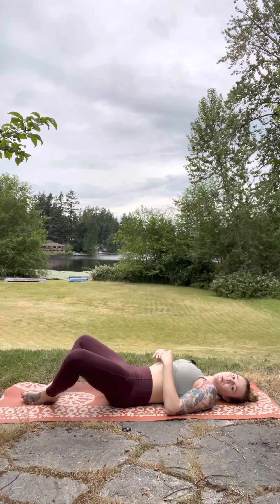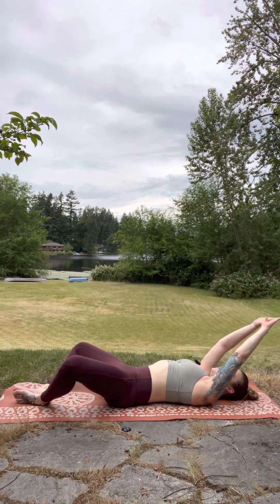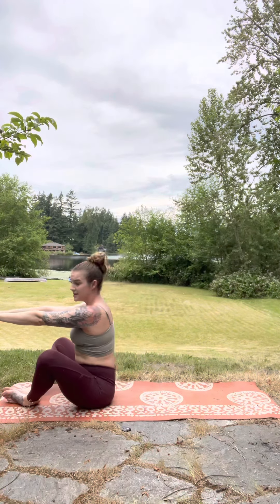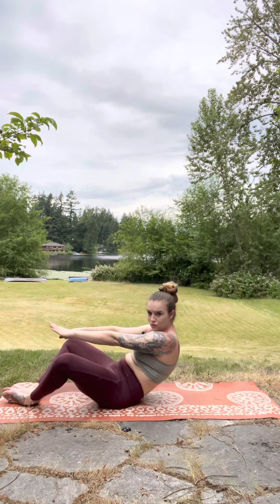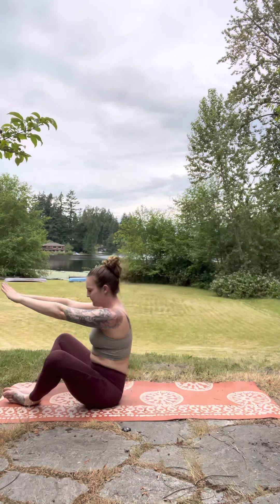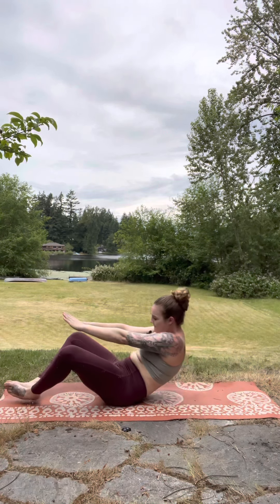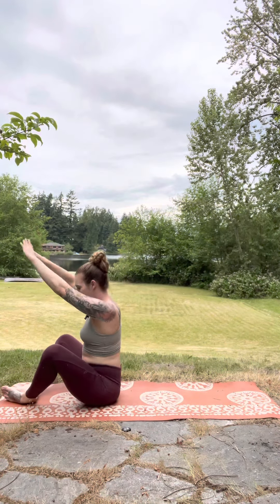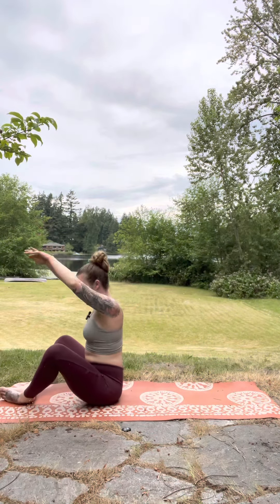Butterfly Crunch or Sit-up Rectus Abdominal Exercise (gentle on low back)